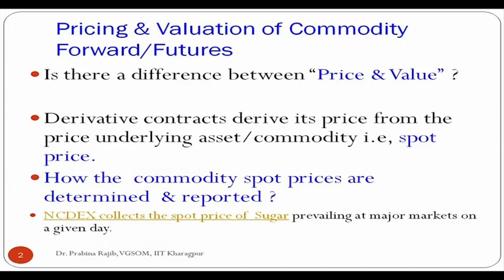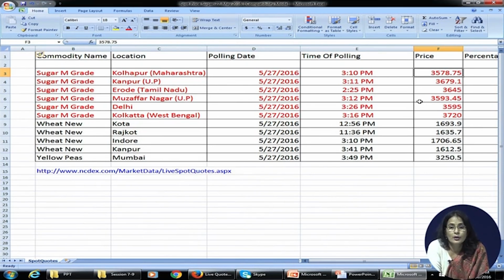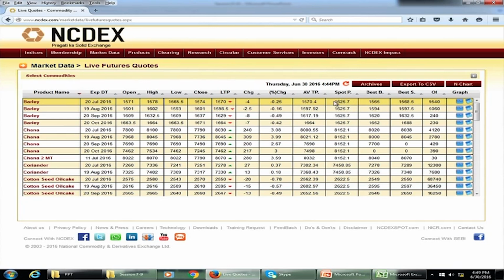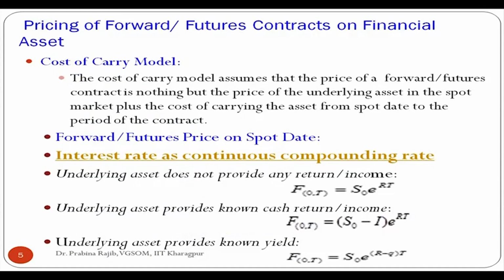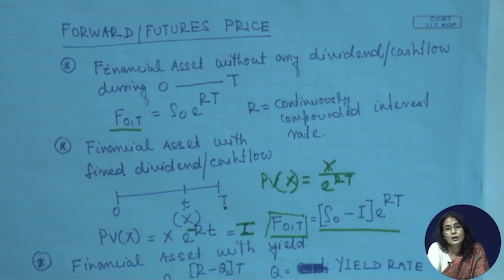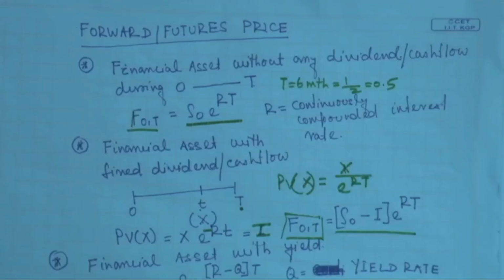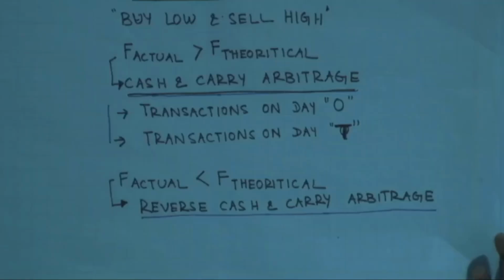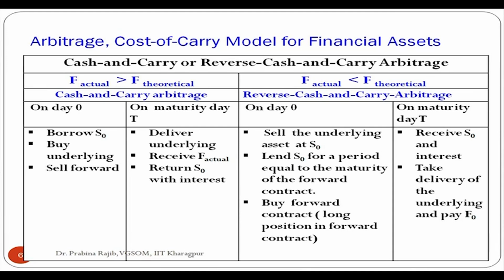Lecture 7: Pricing and Valuations of Futures Contract